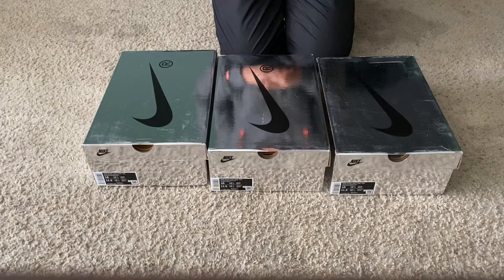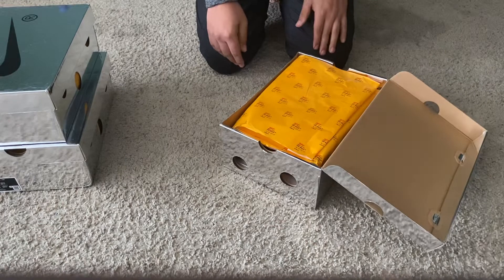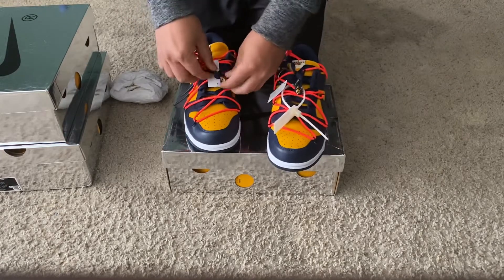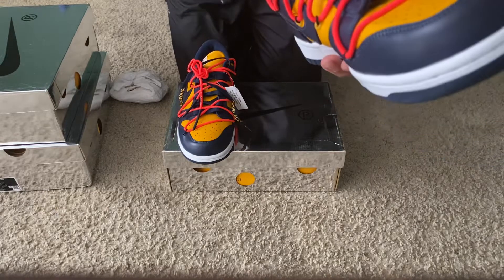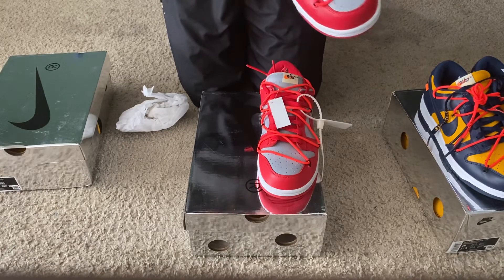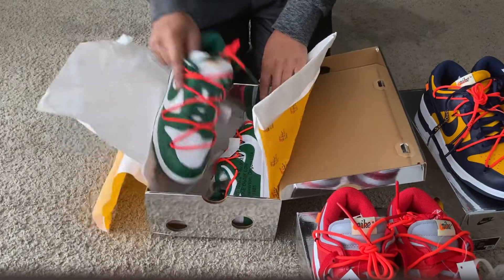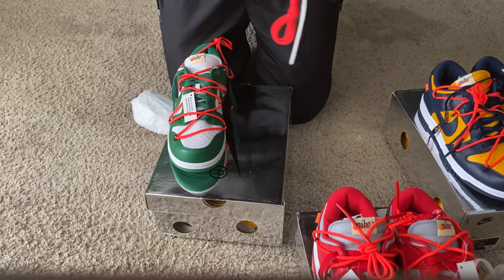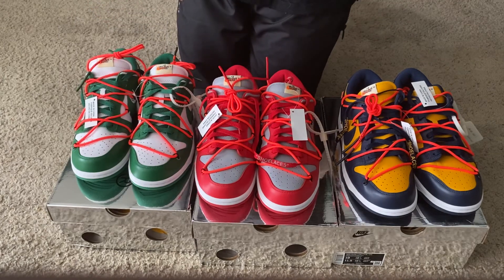REAL VS FAKE OFF WHITE NIKE DUNK SERIES from: kjclub_joy